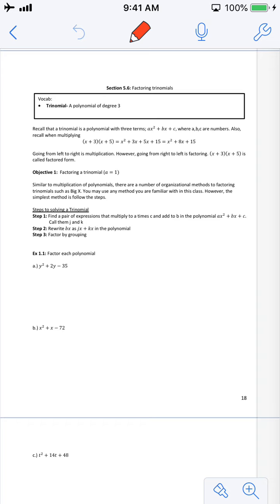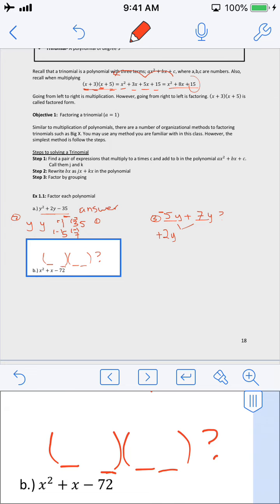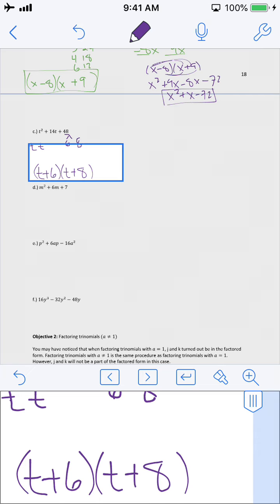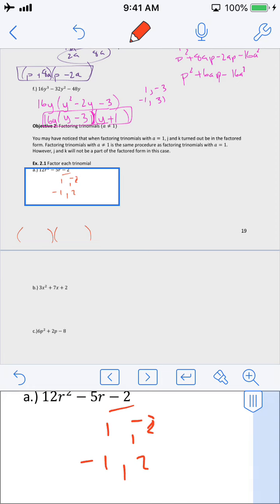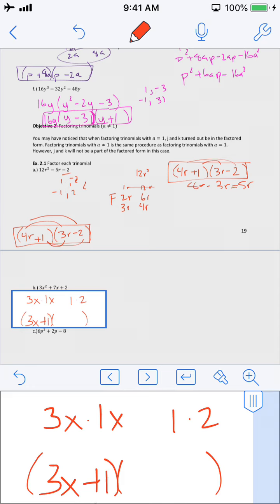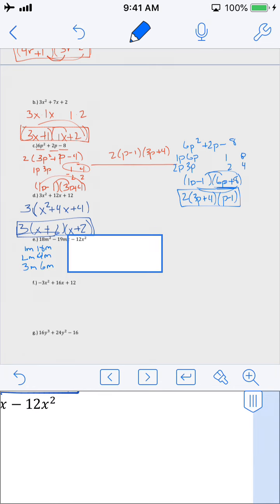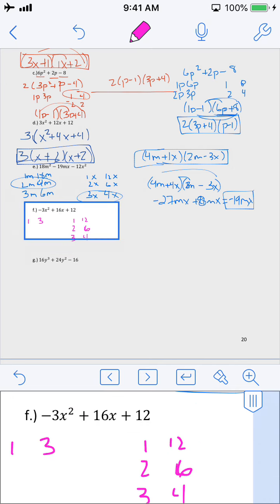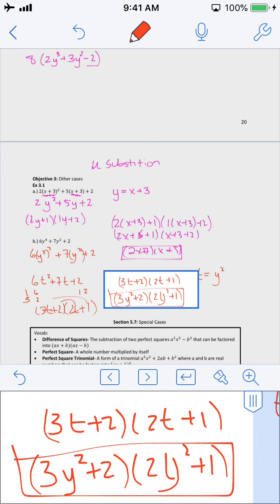CP Section 5 6 Notes